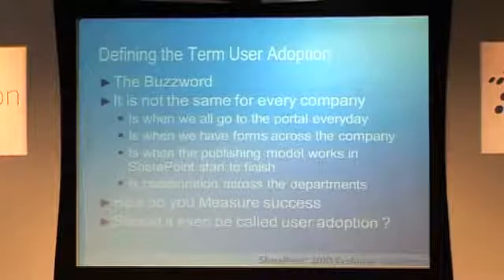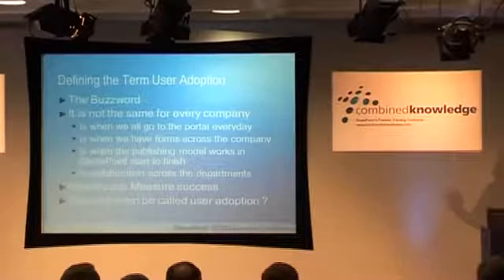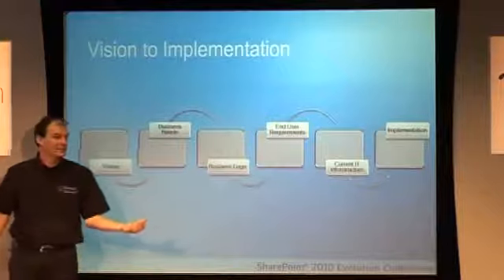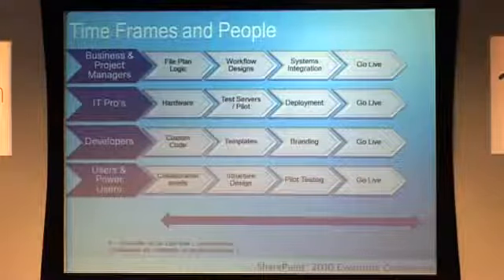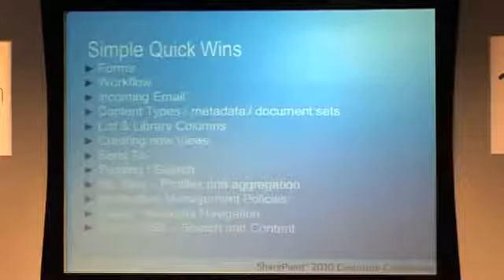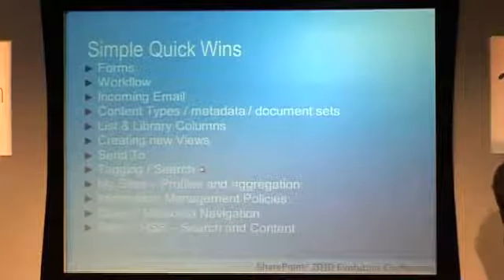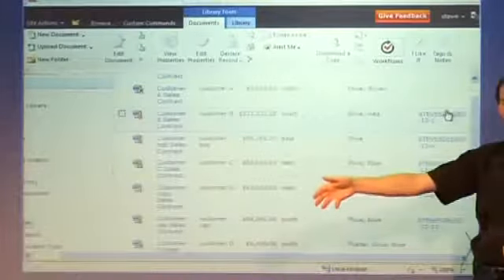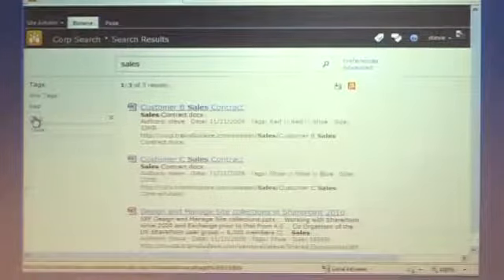Steve Smith -How a business can encourage user adoption in SharePoint 2010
Define user Adoption Understand the importance of the vision Define the key people involved How to encourage uptake of SharePoint Combined Knowledge boosts business productivity for companies around the world by creating fluent, confident and self-supporting users of Office 365, SharePoint, Azure and Hybrid environments – we’re proud to have helped over 500,000 people in this way already, and that number is growing every day.